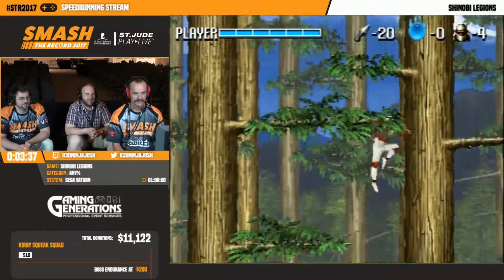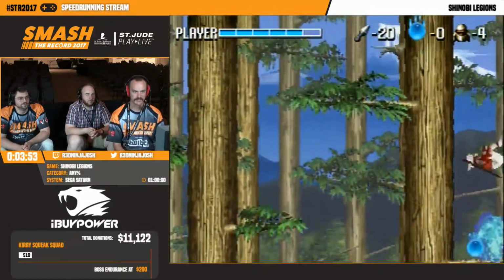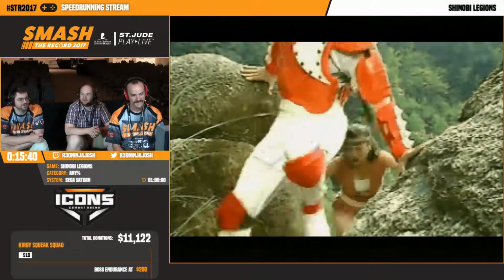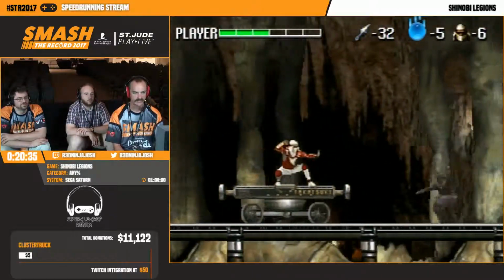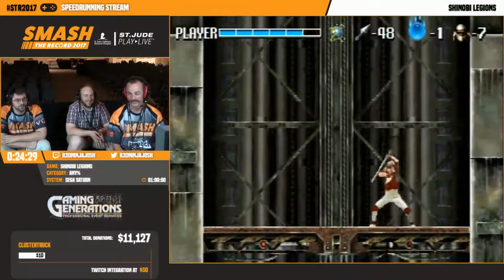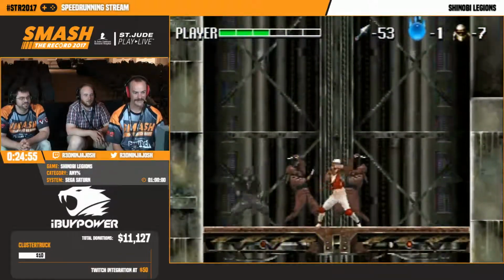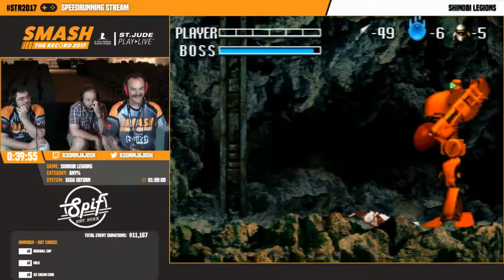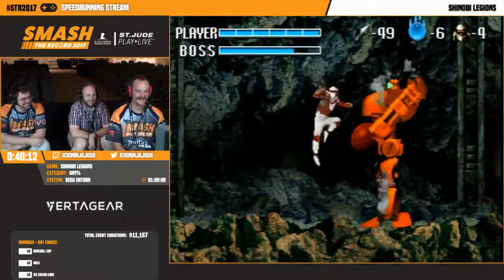Shinobi Legends Any% by R3DninjaJOSH in 48:41 - STR 2017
This is a speedrun of Shinobi Legends Any% by R3DninjaJOSH from Smash The Record 2017, located in Ontario, California from September 14th, 2017 to September 17th, 2017.